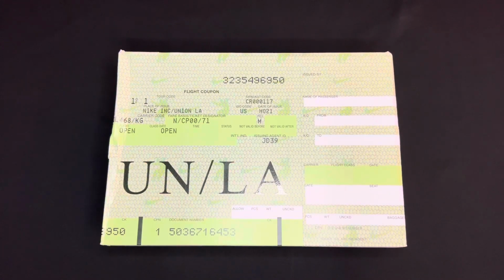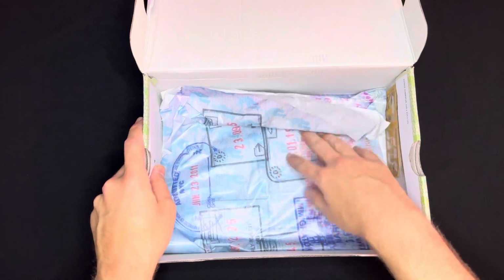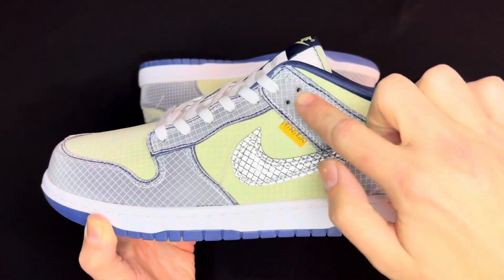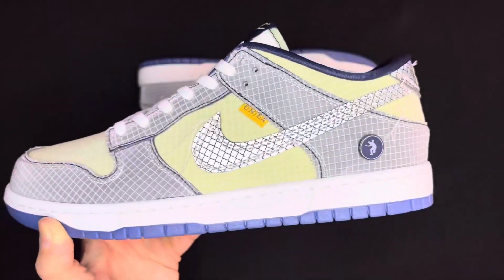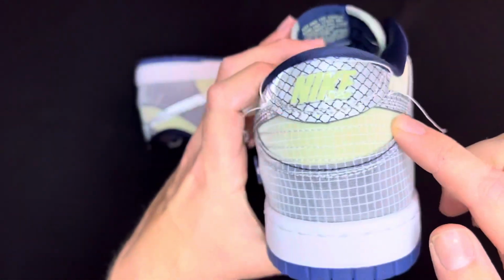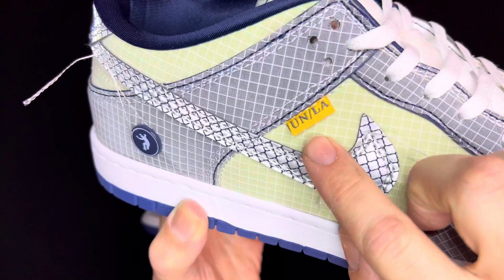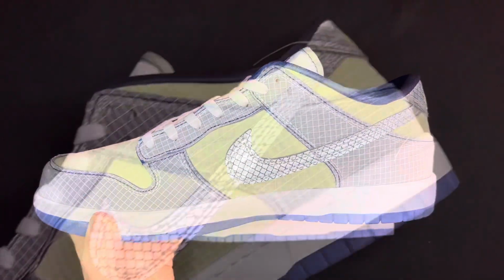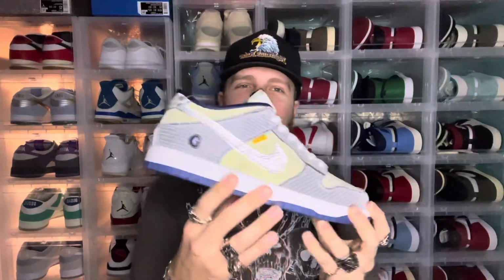UNION x NIKE DUNK LOW ‘PISTACHIO’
Today we check out a replica pair of the Union x Nike collab on the ‘Pistachio’ Dunk Lows!

Please do not ask me any questions here, hit me up on my IG:

I do not condone the buying of counterfeit products, these videos are purely for entertainment and educational purposes only.

These are my personal opinions, and you’re free to have your own.

⏱TIME STAMPS⏱
0:00 INTRODUCTION
0:45 SELLER INFO
0:58 BREAKDOWN
8:02 OPINION TIME